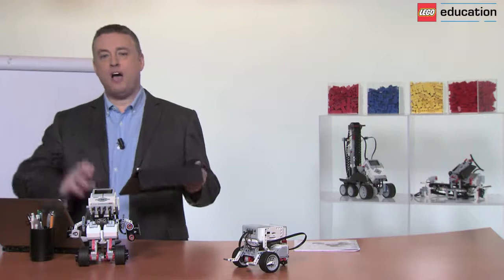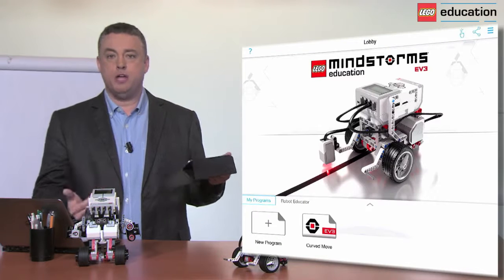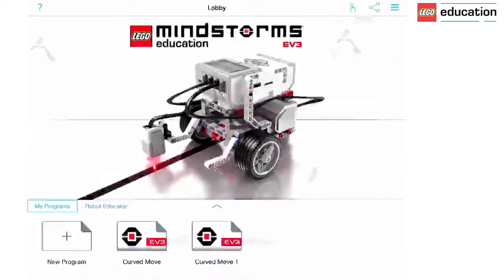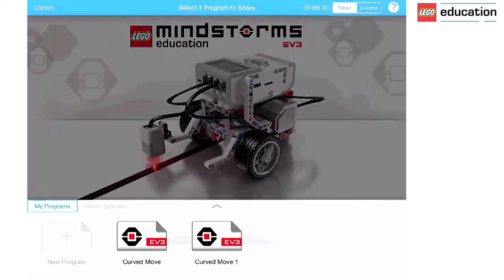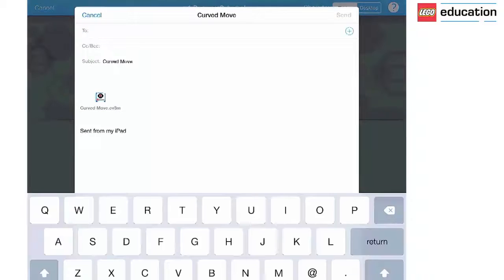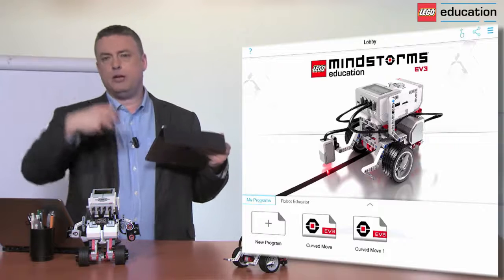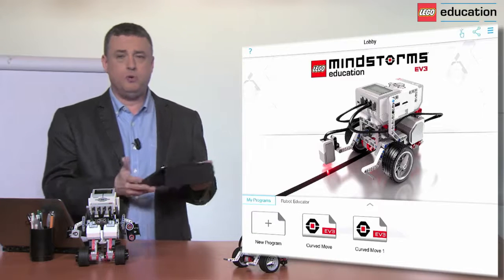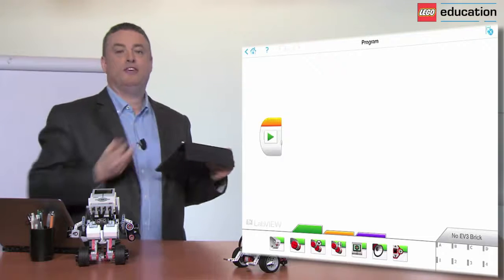Getting Started: Tablet app intro, My programs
LEGO® MINDSTORMS® Education EV3 - Getting Started